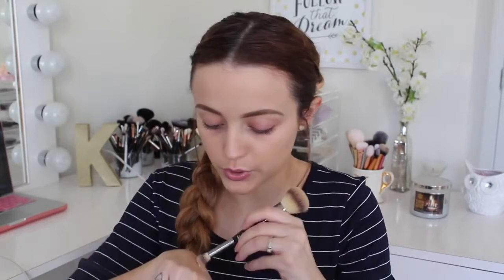A Chatty Get Ready- Daytime Look skincare products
A Chatty Get Ready- Daytime Lookboxy charm, review, demo, application, using, products, monthly, subscription, 2015, chit chat, get ready with me, grwm, chatty, beauty, guru, kathleenlightsHey, Guys! (Watch in HD)
Here is a simple, rather boring chit chat get ready with me! Thank you guys for being so patient with me while I move! I should be filming good content for you guys soon! please bare with me! I LOVE YOUUUU!

Products I Mentioned:
Mirabella Prime Primer for Face
Laura Mercier Silk Creme Foundation in Bamboo Beige
Mac Emphasize Powder
Coastal Scents Cairo Palette
Enter Pronoun Blowtorch Bronzer
Revlon Bold Laquer Mascara
Benefit Hoola Bronzer
Mac Msf Cheeky Bronze
Beauty For Real Nude Lip Liner
Tarina Tarantino Conditioning Lip Sheen in Pink Elephant

What Im Wearing:
Top: HM
Earrings: Charlotte Russe
Watch: Michael Kors
Brows: Anastasia Brow Wiz in Dark Brown and Mac Cork Eyeshadow

Michaels